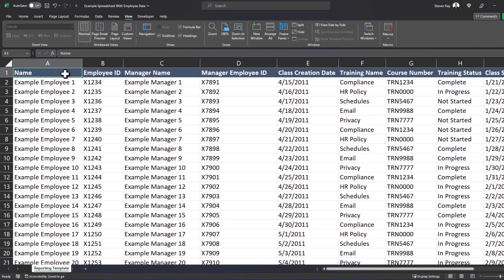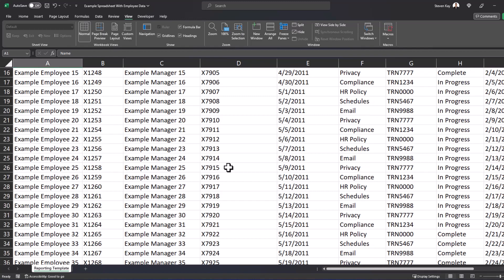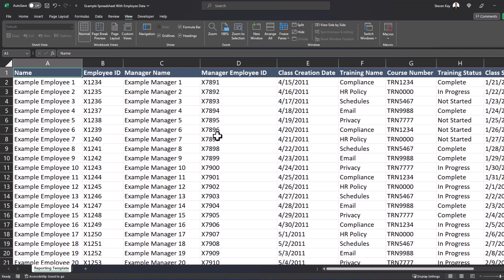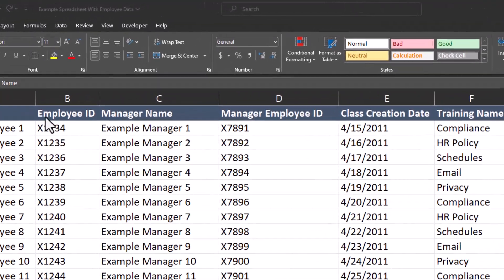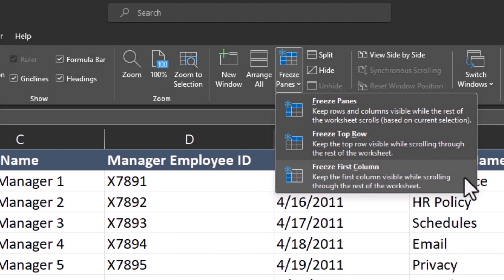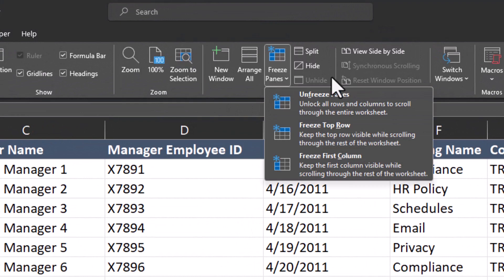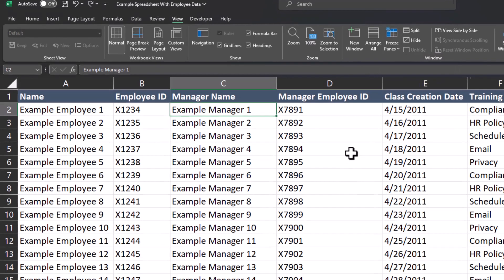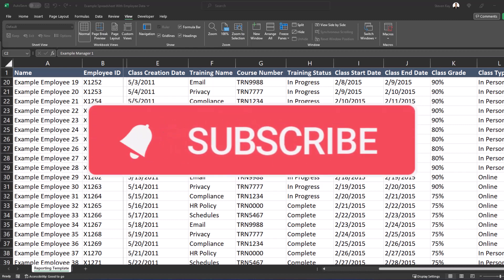Excel Tips - Freeze Columns and Rows / Freeze Panes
This video explains how to freeze panes (columns and rows) in Excel.